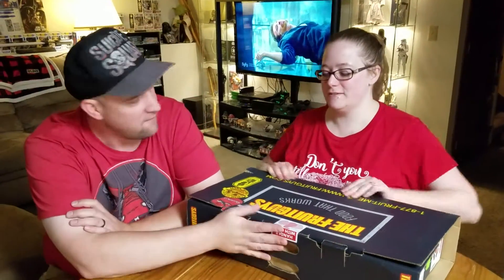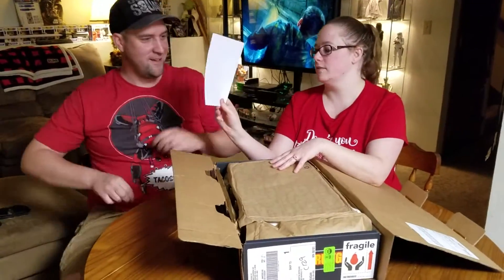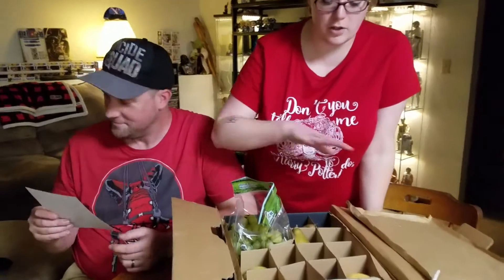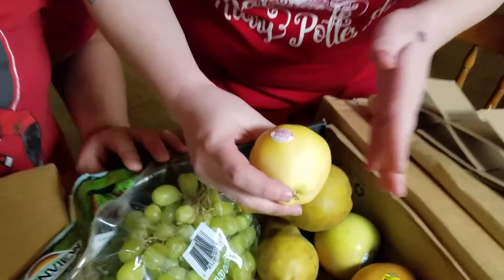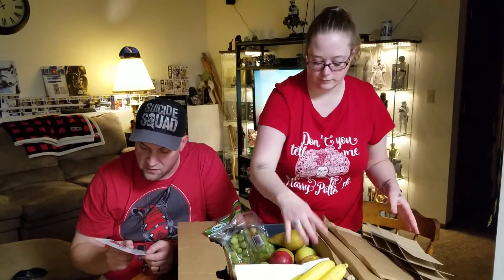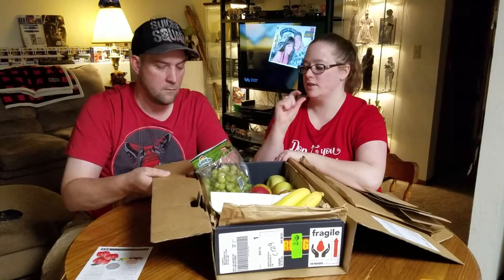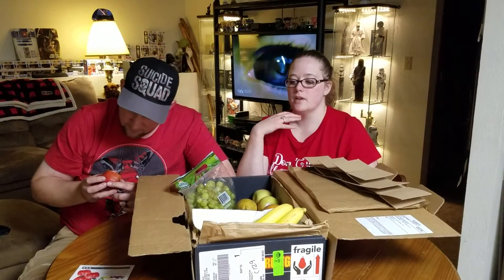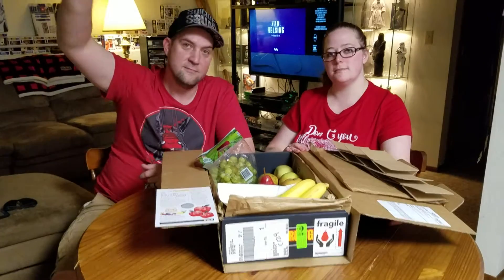The Fruit Guys Unboxing Video for September